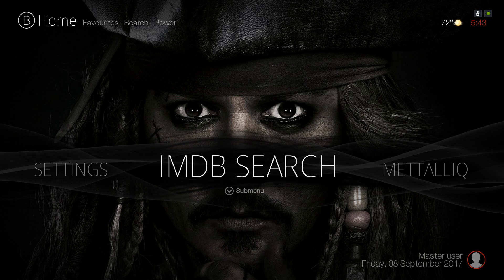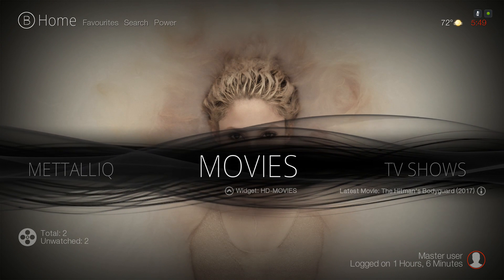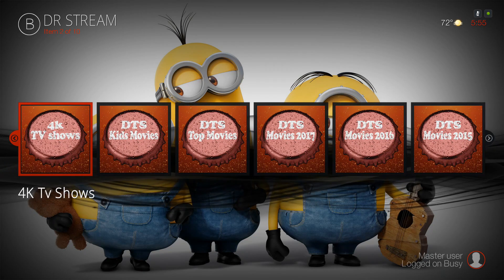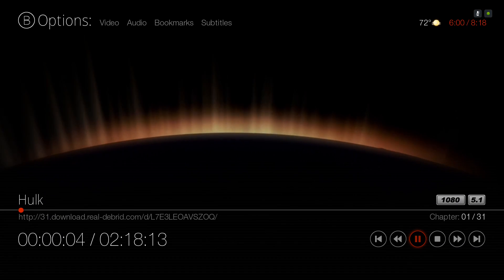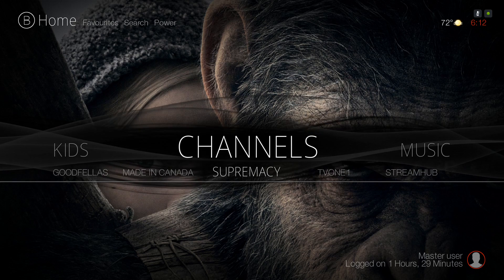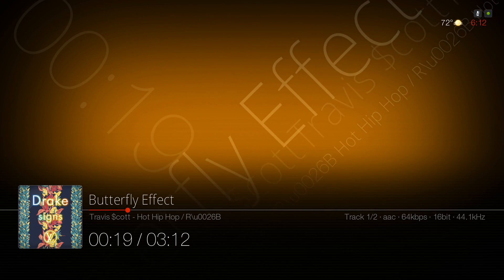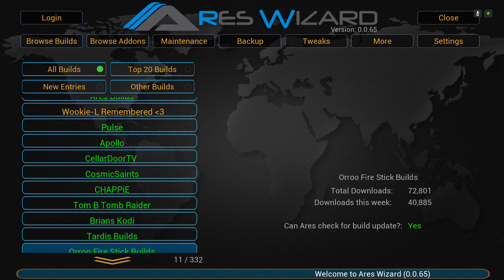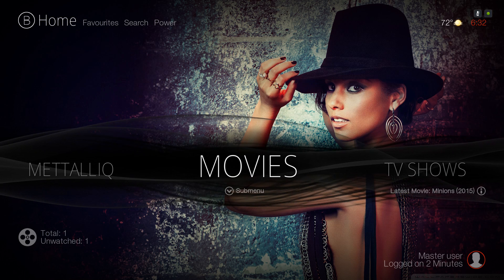INSTALL THE COMPLETE KODI 17.4 BUILDS AND KODI 17.3 BUILDS (CINEMA BUILD)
INSTALL THE COMPLETE KODI 17.4 BUILDS AND KODI 17.3 BUILDS
In this tutorial i show you how to install the Best Kodi 17.4 and Kodi 17.3 Build for 2017 using the Ares Wizard and also could be found in the Steven wizard. This kodi 17.4 build is 292mb and should be ok to run on a amazon firestick. many don't like the kodi 17.4 because of the EIM not working and hopefully there would be a fix soon. you can also install this kodi build on kodi 17.3 and will run just fine. this kodi build can be installed on all devices. Kodi 17 Krypton came with a lot of layout changes that many people did not like, so this Kodi Build brings back some of the great aesthetics and elements of the older Kodi Jarvis layout with a few Kodi Tweaks. And now we have kodi 17.3 and Kodi 17.4

Install Kodi Builds from Ares Wizard under the name Steven. Source for Ares Wizard for install through file manager

install my wizard Steven Wizard in add source in file manager
.after you install, no need to go to install from repository, It will automatically be in your programs section.

kodi 17.4 update